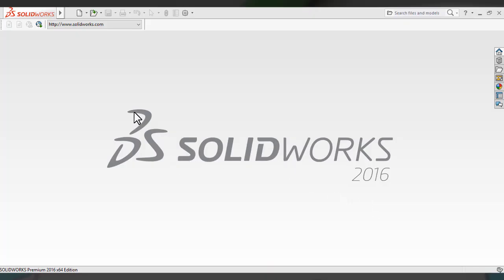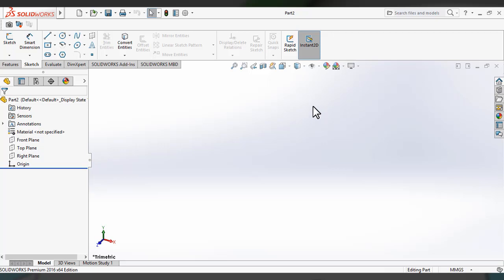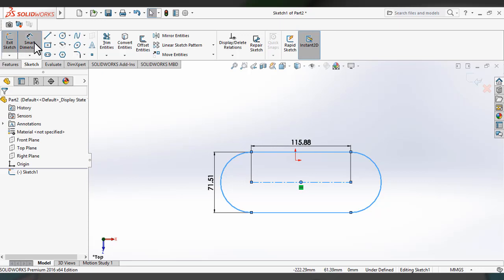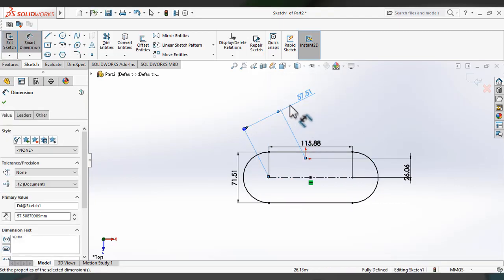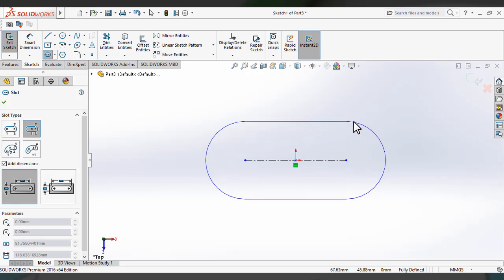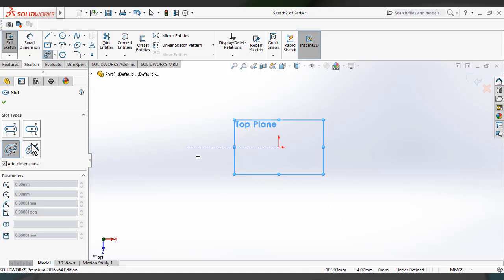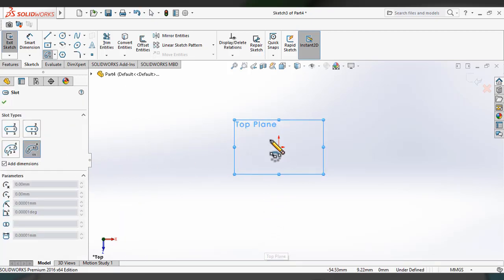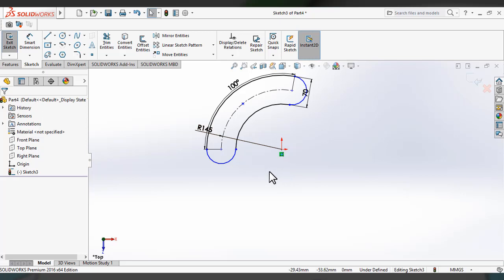Learn SolidWorks Slot Sketch Tool | Tutorial Engineer #8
This is 8th Solidworks tutorial which explains to use Solidworks slot sketch tool in Sketch user interface. Slot sketch tool is one of the important 2d sketching tool in Solidworks. It applicable in mechanical machinery and other applications.

Watch this entire video to learn solidworks solt sketching tool command in detail.

This SolidWorks video tutorial contains:-

* Solidworks Straight Slot Sketch tool
* Solidworks Centerpoint Straight Slot Sketch tool
* Solidworks 3 Point Arc Slot Sketch tool
* Solidworks Centerpoint Arc Slot Sketch tool

Straight and Arc slots are one of the useful tool which helps to make straight or arc slots onmecahnical componets. Slots which helps to make sliding motion mechanisms, adjustable type fastening items etc. There are lot of applications you can find with slot sketching tool. You will see it in the upcoming Tutorial engineer video tutorials.

You can access Trim Entities from Sketch command manager or Tools menu.

Tools menu -- Sketch Entities -- Various slot tools

Also Learn SolidWorks Slot sketch tool by reading this article on our educational blog

Feel free to give comments about this video. Truly, your opinions are needed to improve our next Solidworks tutorial videos.